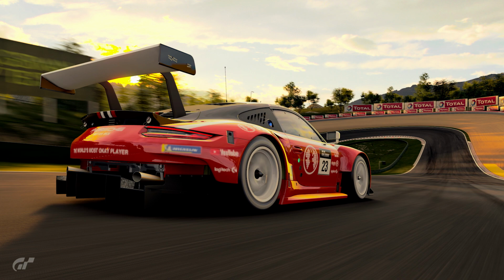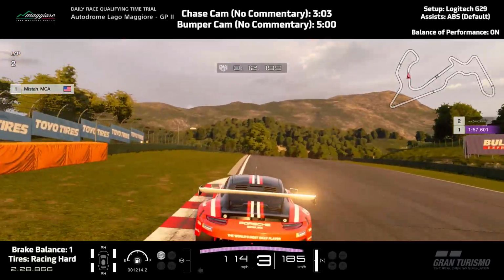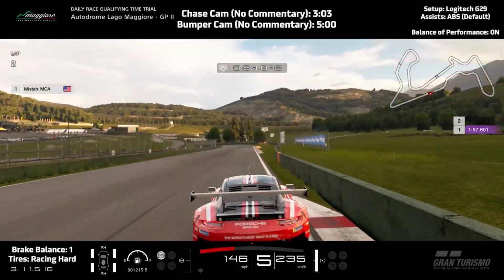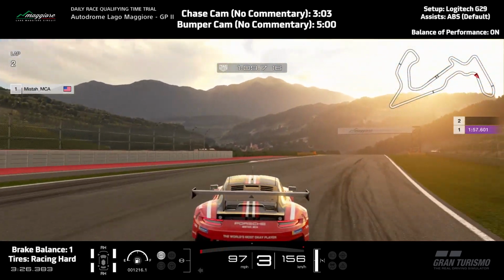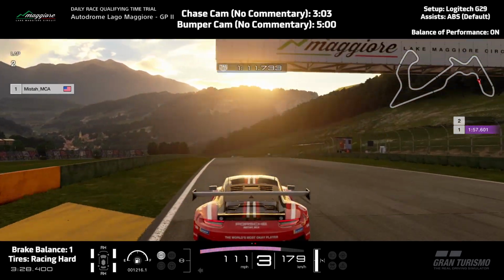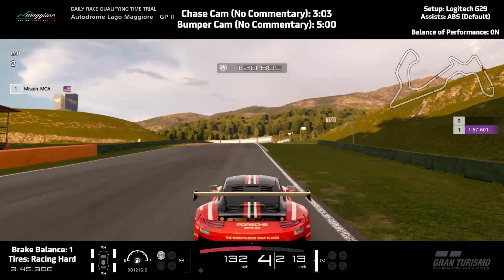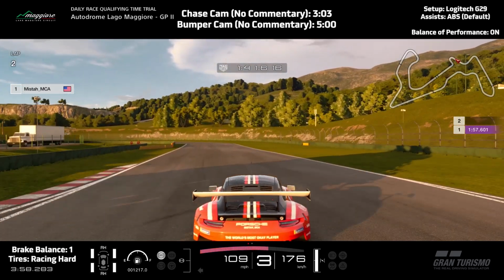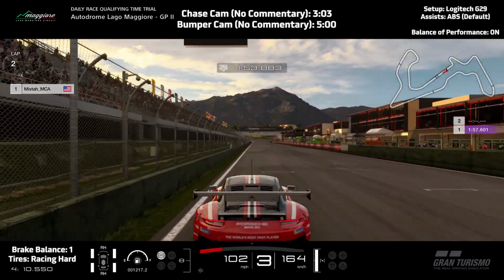Gran Turismo Sport - Daily Race Lap Guide - Autodrome Lago Maggiore II - Porsche 911 RSR Gr. 3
This is a lap guide for the Daily Race B (Autodrome Lago Maggiore GP II) in the week of 11 November 2019. A time of 1:56.942 was achieved, and was done on a Logitech G29 wheel + pedal setup. All assists are off, except for ABS, which was set to Default. Brake Balance was set to 1.